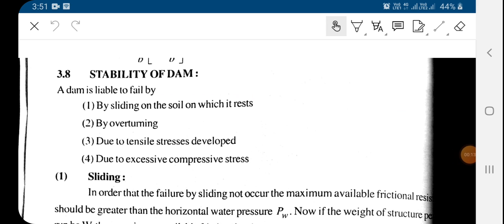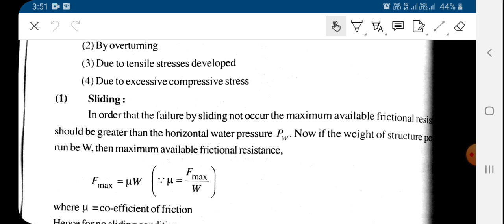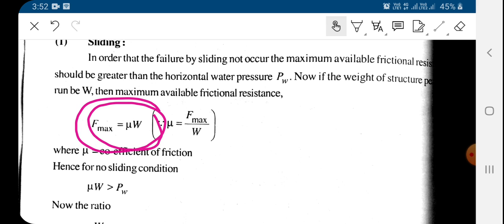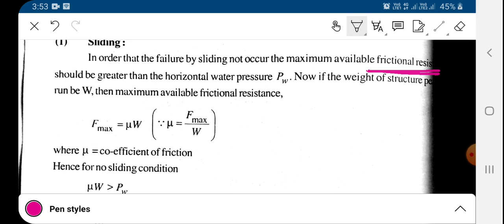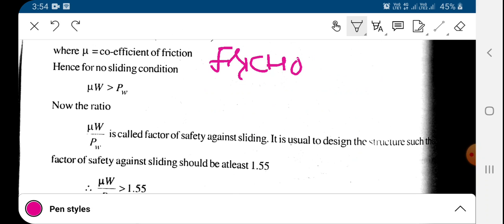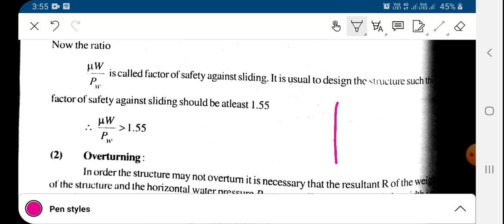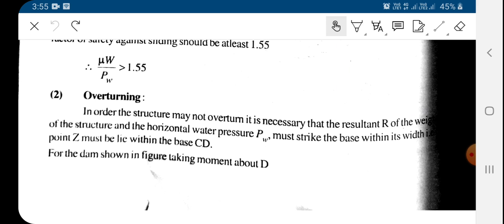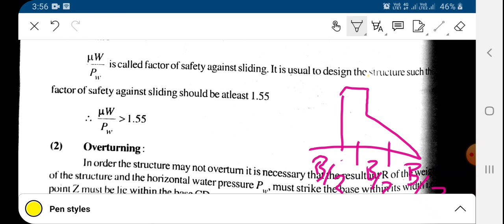3140603 | SA1 | Direct and bending stress_Lec 5_ Part 1